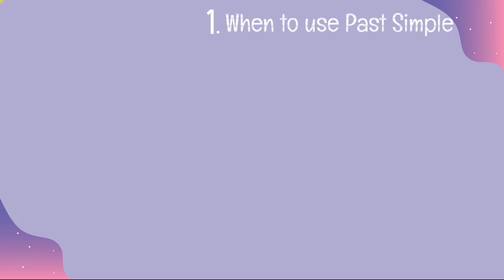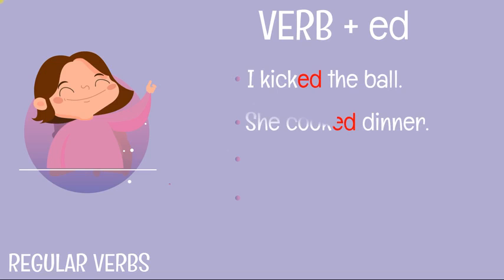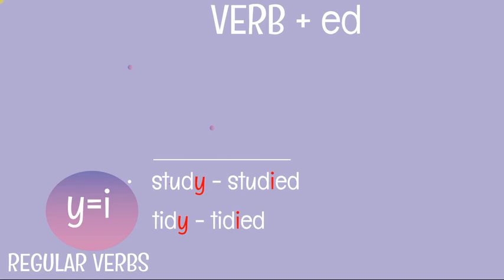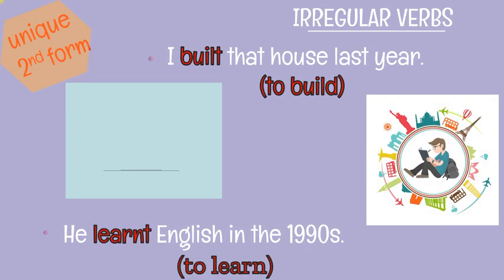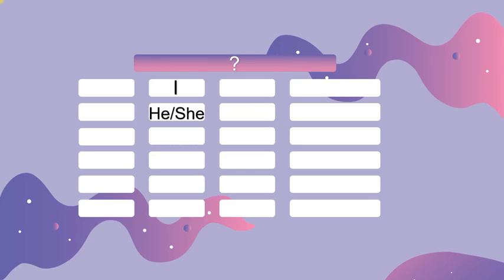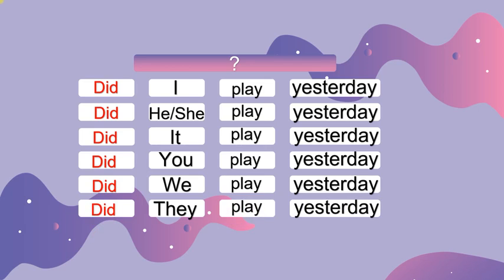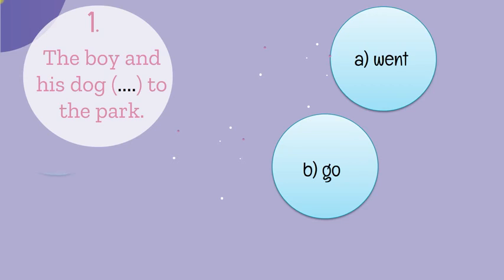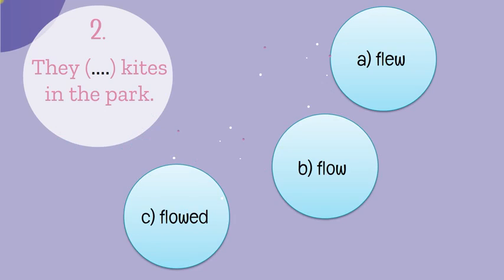Чернюк А. В. Англійська мова. Урок на тему: "Past Simple Tense"